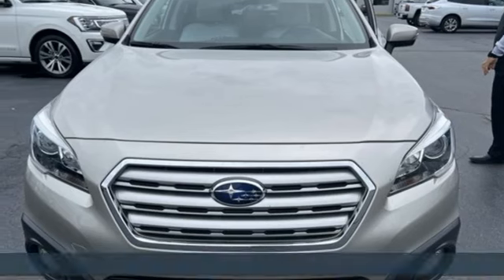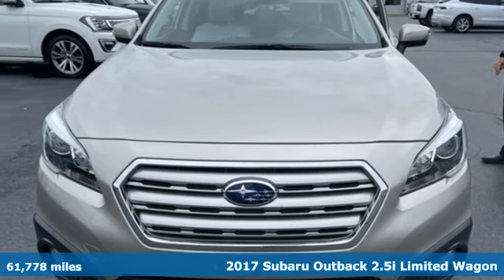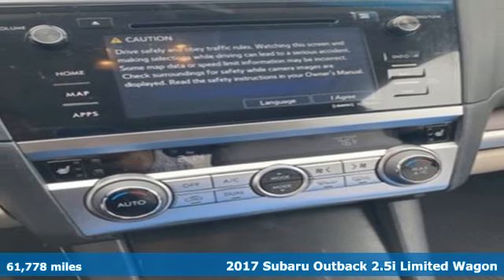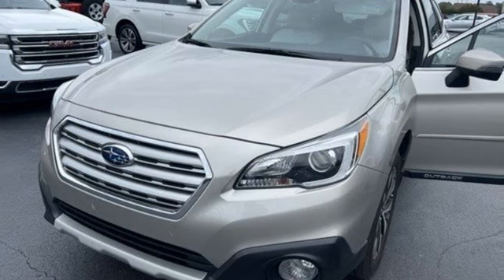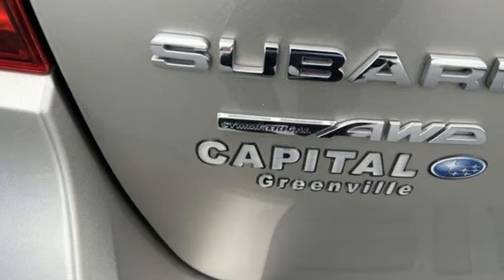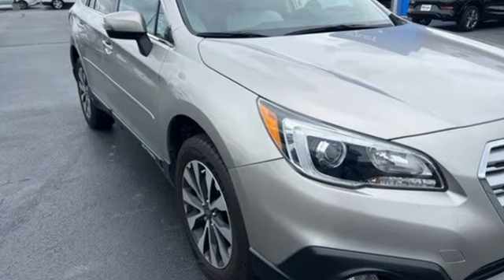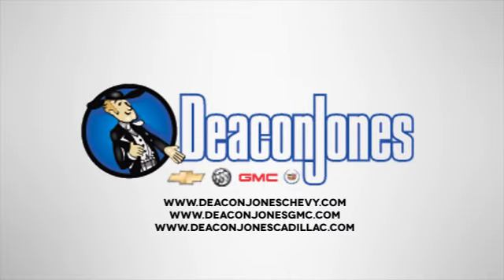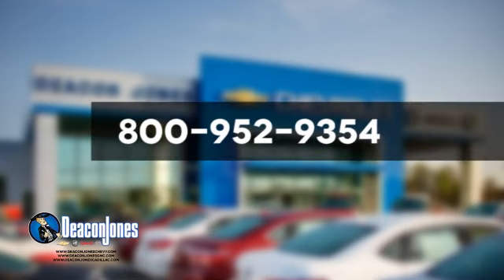2017 Subaru Outback Smithfield NC Selma, NC CG23035A - SOLD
Year: 2017
Make: Subaru
Model: Outback
Trim: Limited
Engine: 4 2.5 L
Transmission: Variable
Color: Tungsten Metallic
Interior: Warm Ivory
Mileage: 61778
Stock #: CG23035A
VIN: 4S4BSANC1H3405320

Address:
1115 North Bright Leaf Blvd